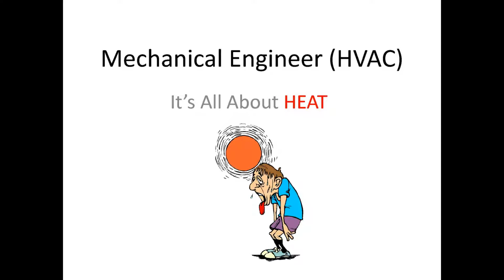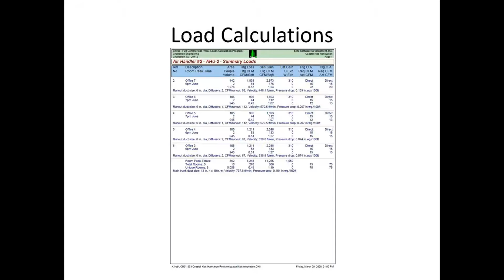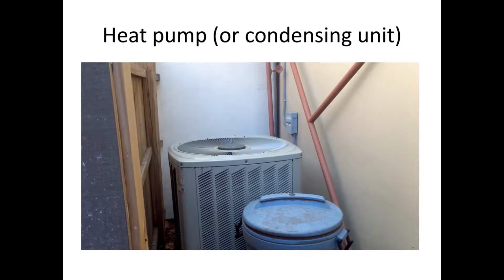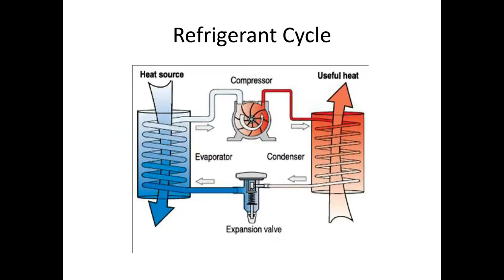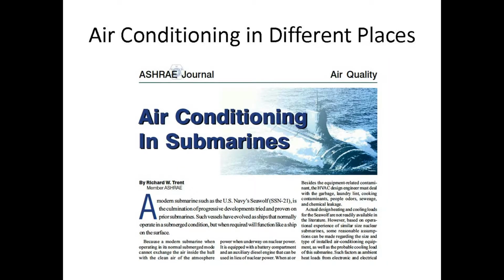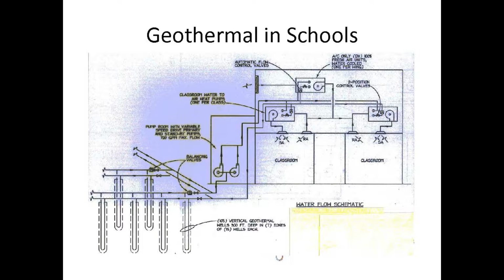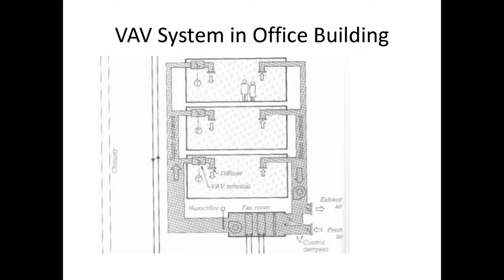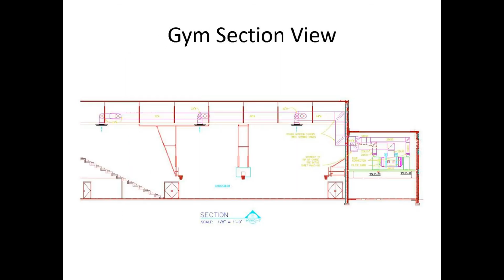Ace Mentor HVAC seminar for high school students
It was made as a virtual seminar due to the coronavirus concerns. If you are interested in mechanical engineering as a major or specifically HVAC engineering, this video is for you.  I had to finish this video quickly and it is not perfect.